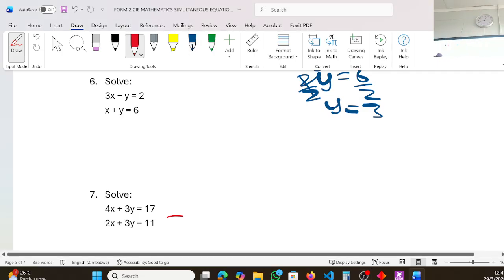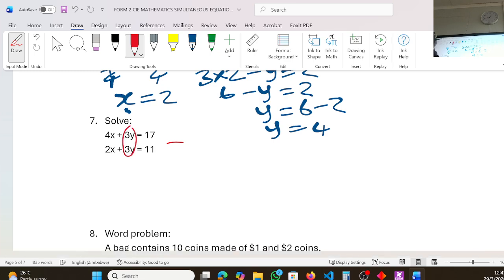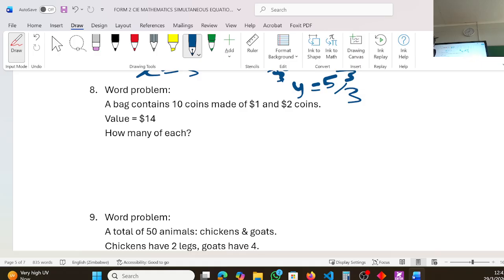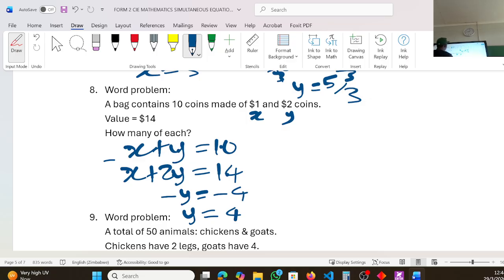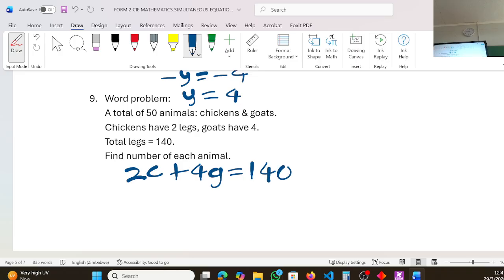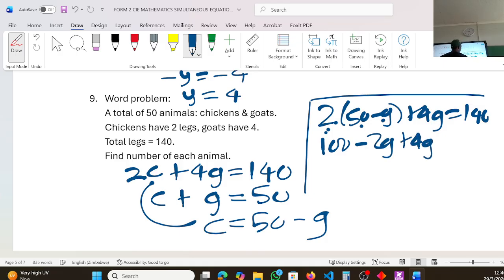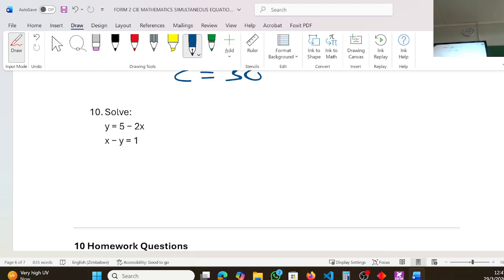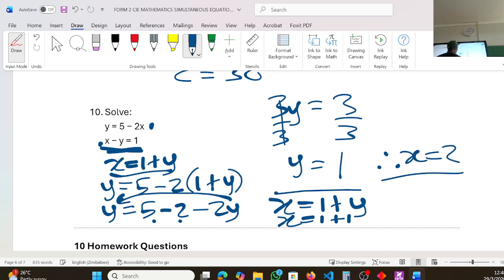Form 2 Simultaneous Equations 3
Master CIE Form 2 Mathematics with this clear and engaging lesson on Simultaneous Linear Equations—perfect for building strong algebra skills.